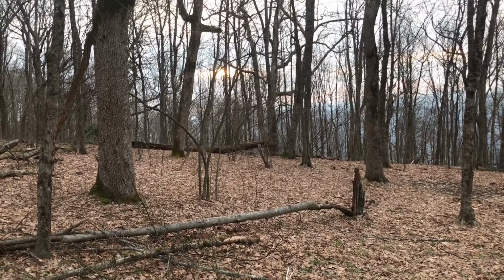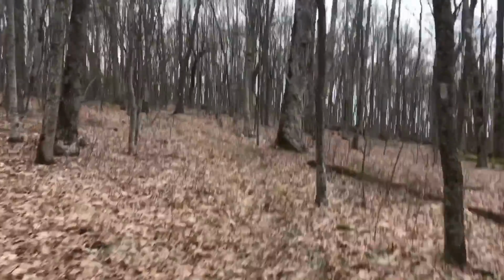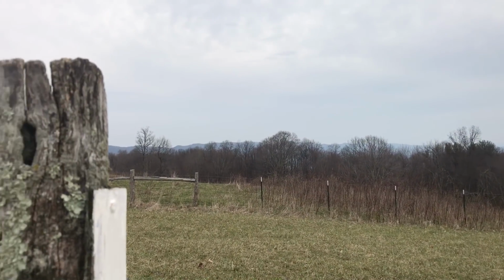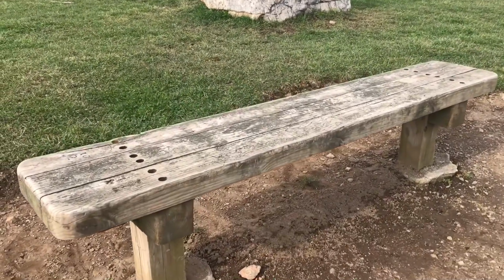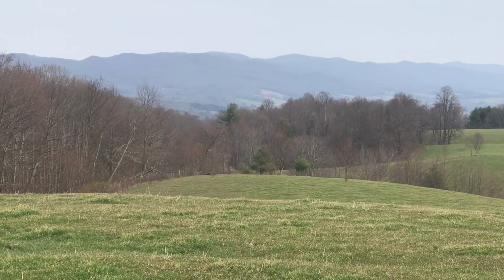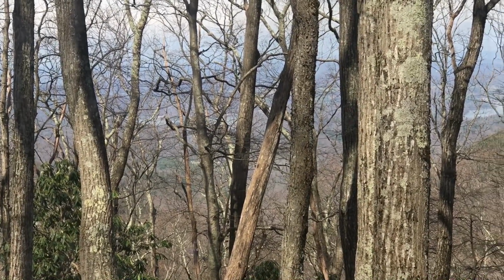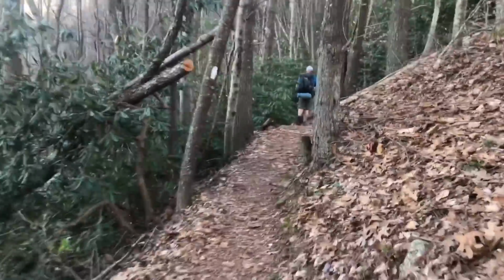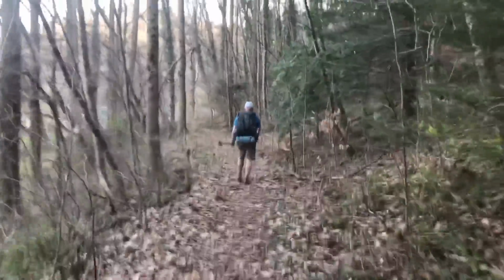Appalachian Trail 2018 Day 40 - Iron Mountain Shelter to Damascus